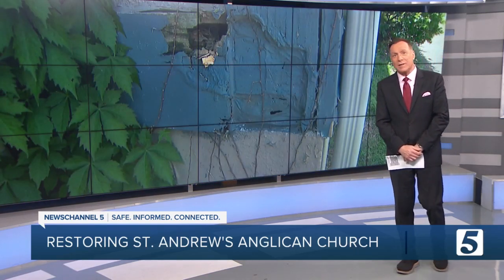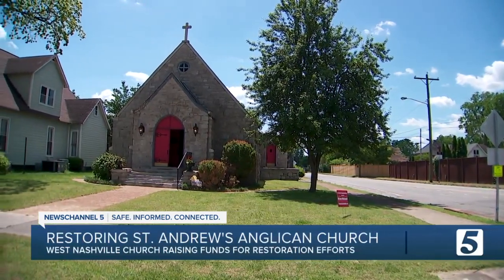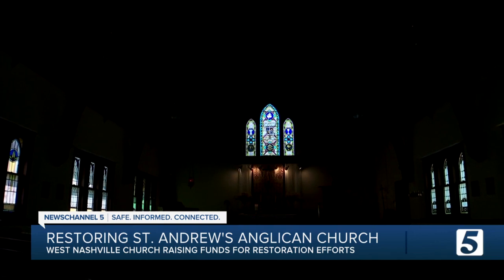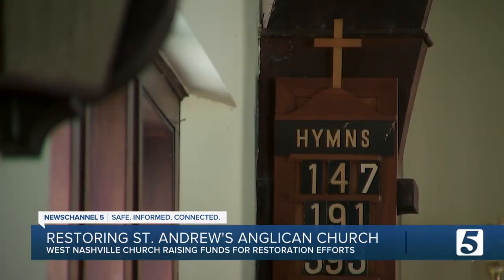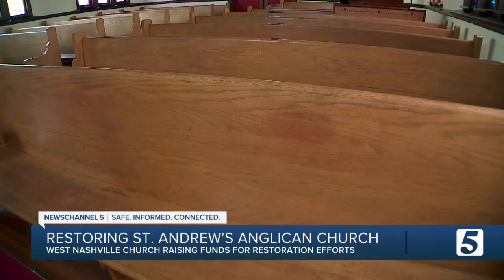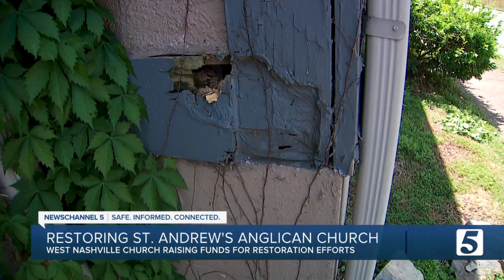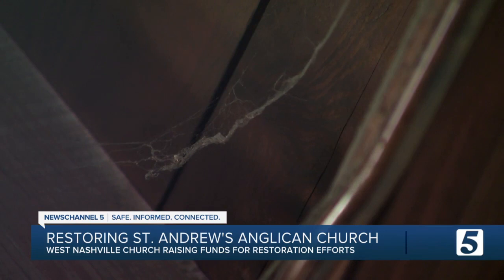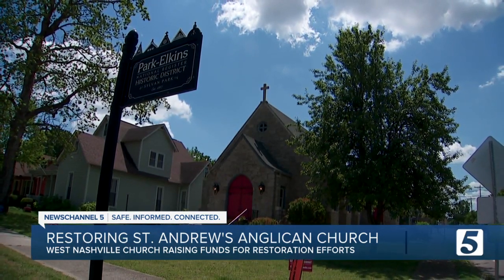A religious restoration: historic west Nashville church raising funds to make repairs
In west Nashville, a historic house of worship may see some major updates thanks to a local priest who hopes to bring the building back to its spiritual splendor.